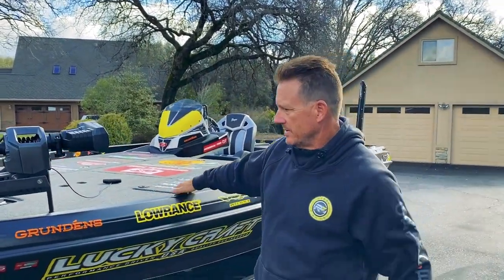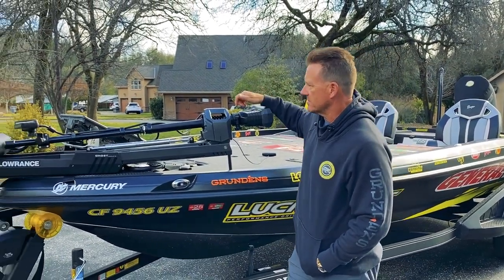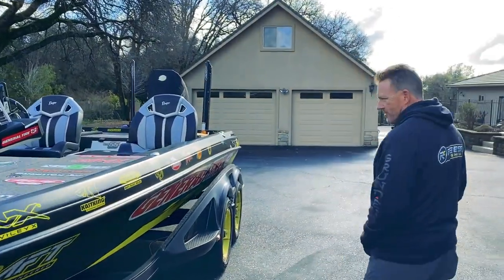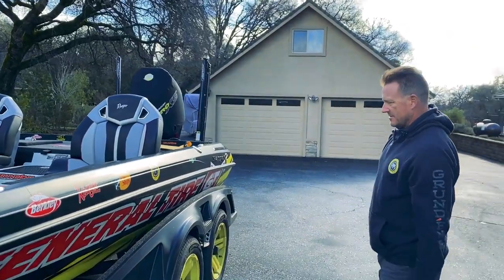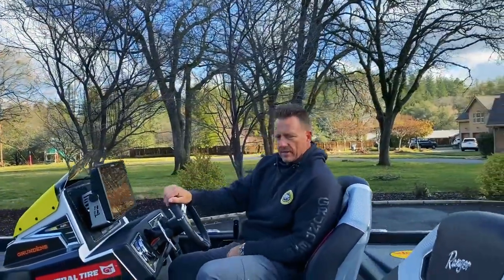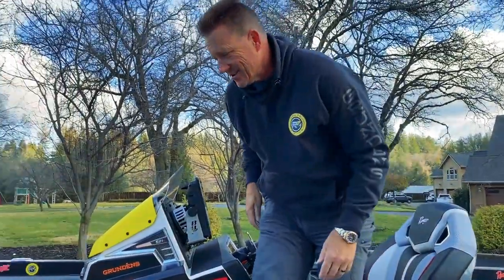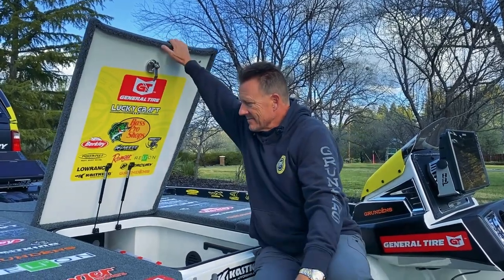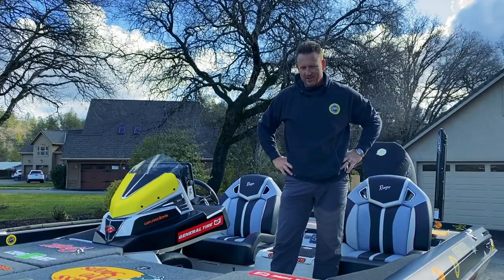Tour the Ranger Z521R with Skeet Reese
Look around the Ranger Z521R outfitted for Ranger pro and champion angler Skeet Reese. Go from bow to stern to see the boat and all its components that Skeet relies on to go after the top spots of the MLF Bass Pro Tour.

Beam — 96"
Max. recommended HP — 300 HP
Approximate Storage Length — 27' 11"